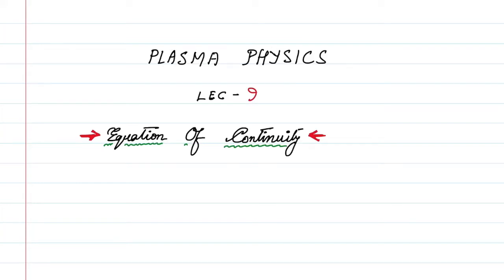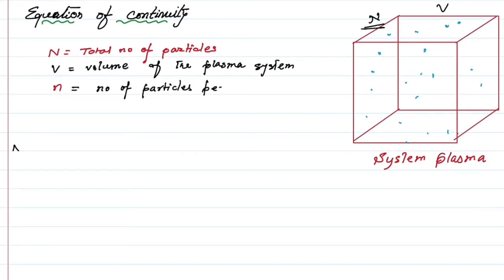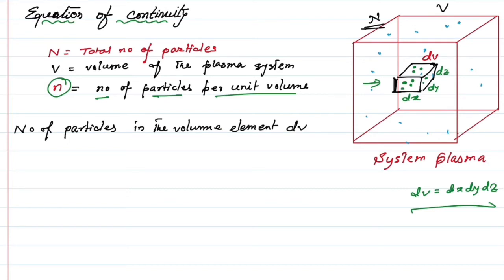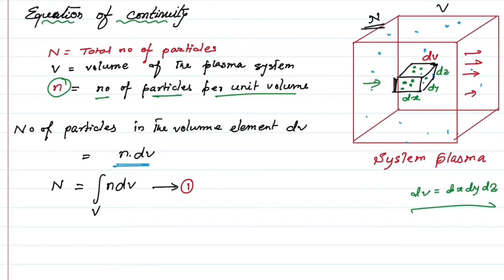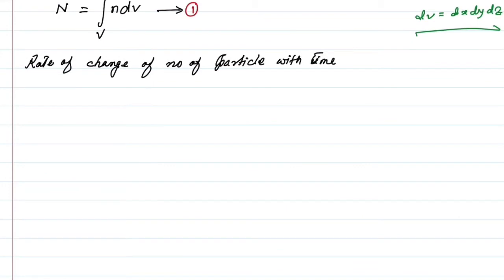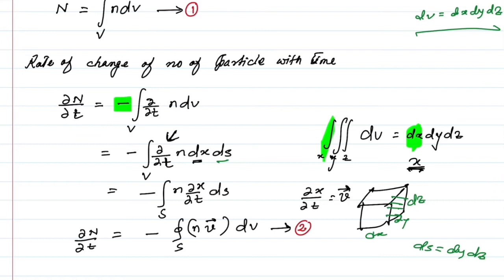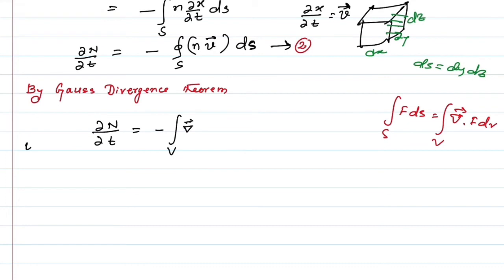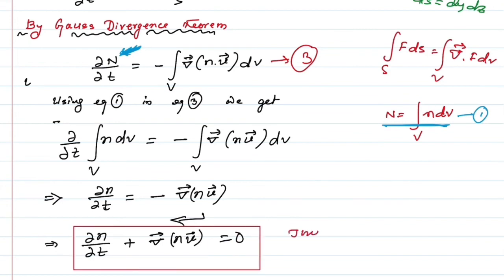Equation Of Continuity | Lec-9 Plasma Physics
Equation Of Continuity || Plasma Physics Lec-9